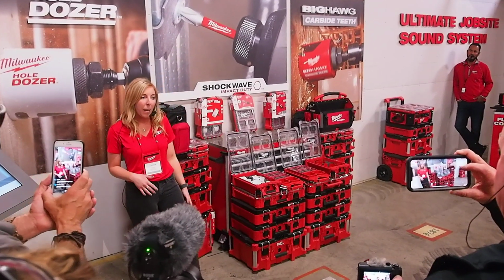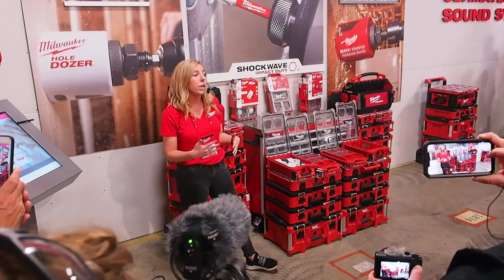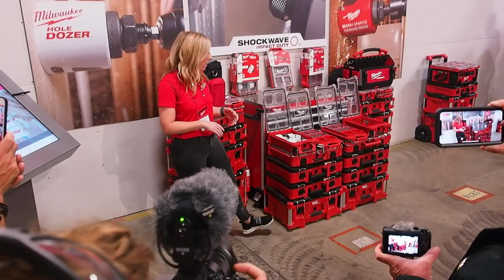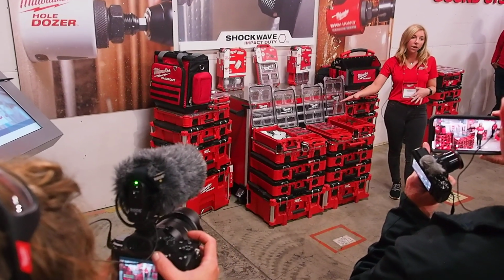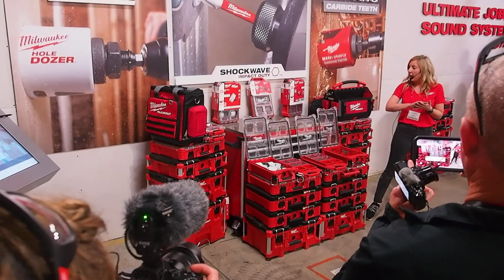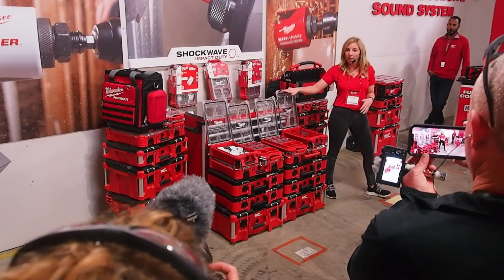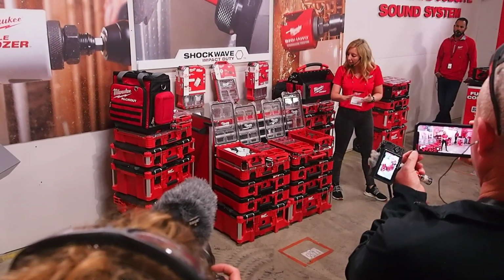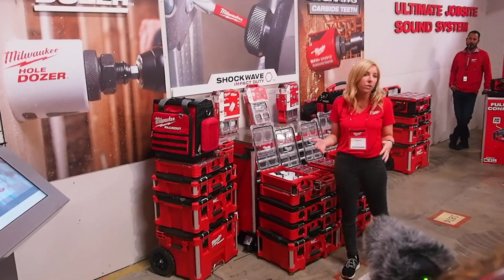Milwaukee Tool Packout Organizers and Accessories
Milwaukee continues to grow its offering of essential accessories packaged in
PACKOUTTM kits for a better storage experience. From now through end of the year,
Milwaukee will introduce a few additional PACKOUTTM kits including: a 10pc HOLE
DOZERTM Hole Saw PACKOUTTM kit, a 101 PC Impact Driver Bit Set, and a 9 PC
BIG HAWGTM with Carbide Teeth PACKOUTTM Kit. Over time Milwaukee will
continue to look into new ways to package current products with PACKOUTTM
when it makes sense.